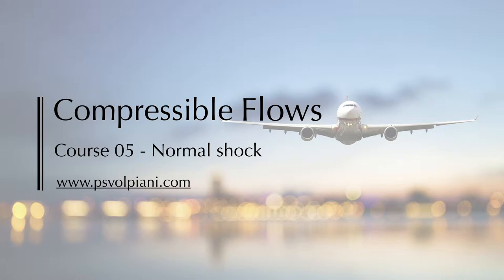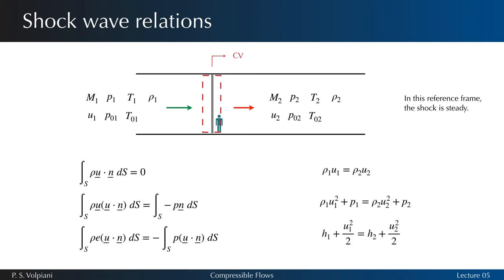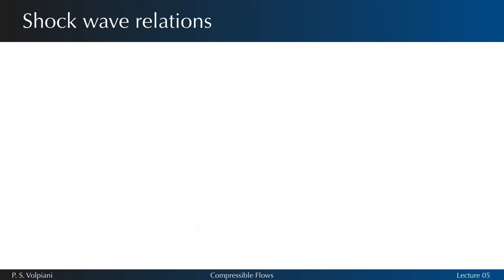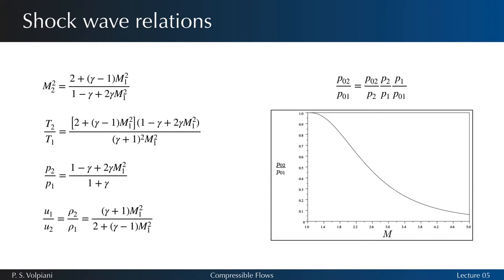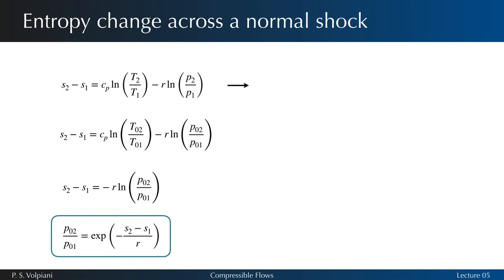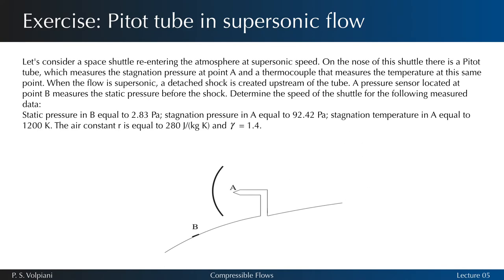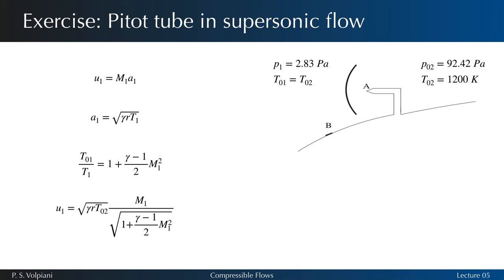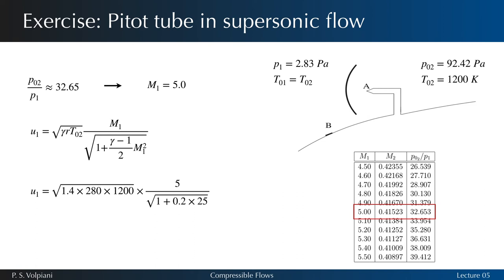Gas dynamics 05 - Normal shocks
Today we are going to discuss normal shocks and derive the equations for 1D-flows with this type of discontinuity. I hope you enjoy!